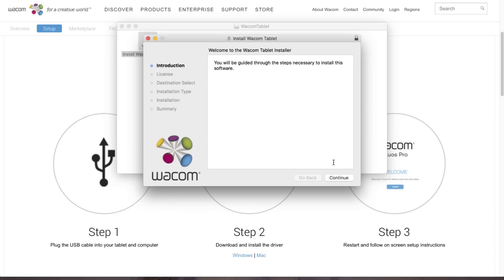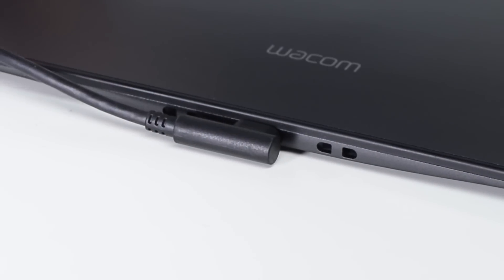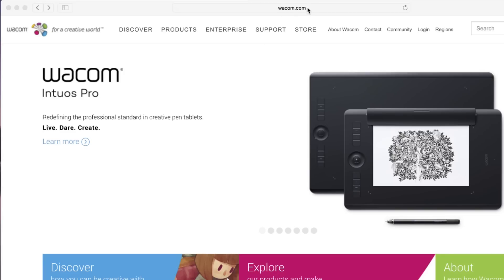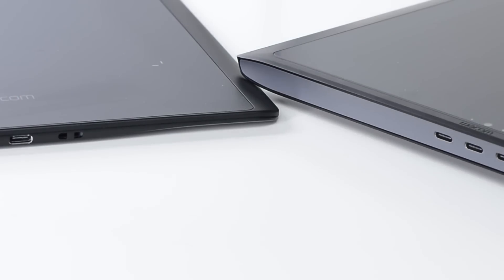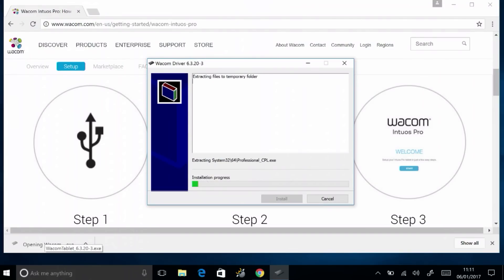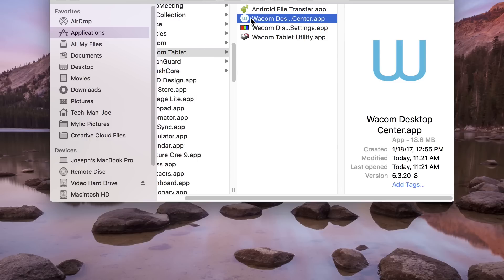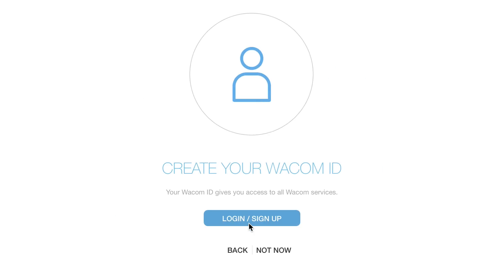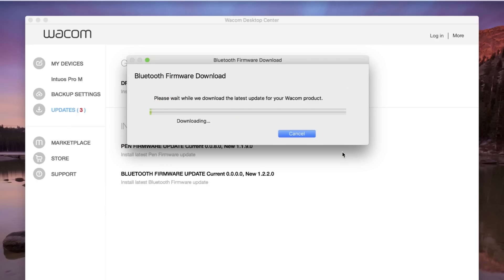Getting Started with Wacom Intuos Pro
Setting up Wacom Intuos Pro including downloading and installing the tablet driver.